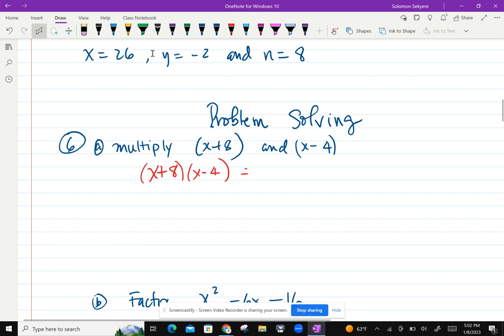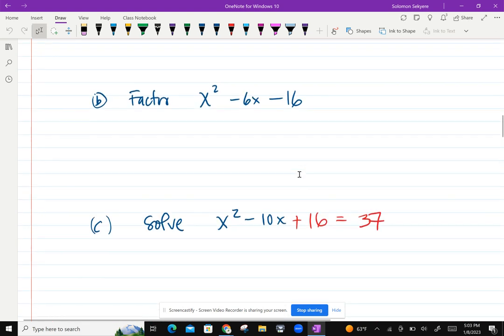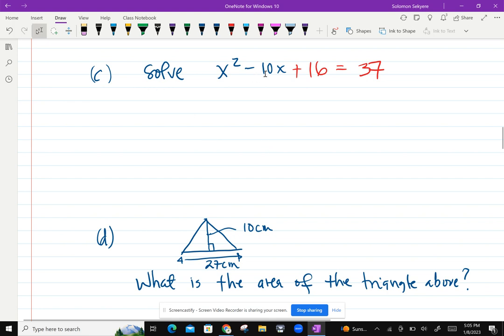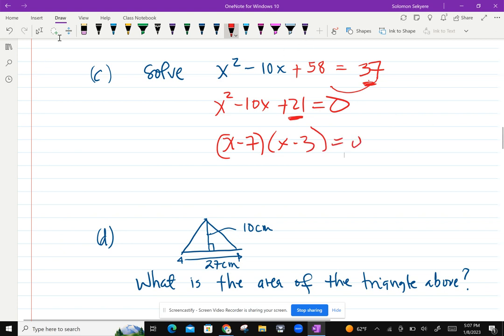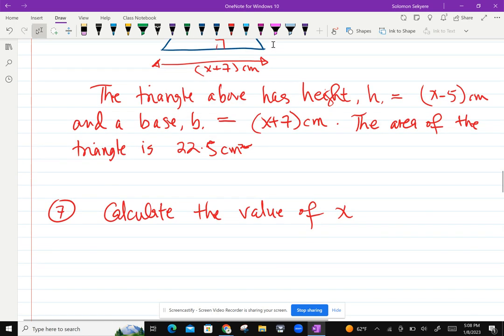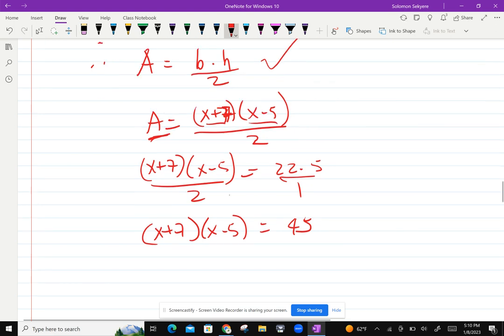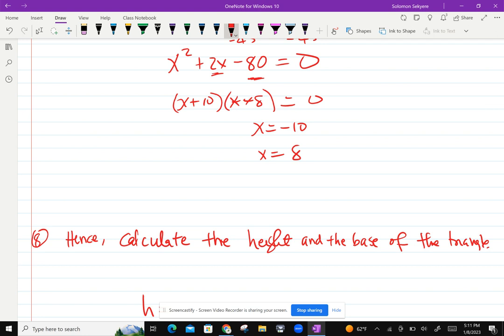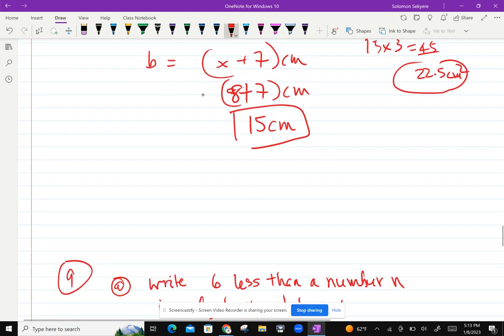Worksheet 1, 2023 Quadratics